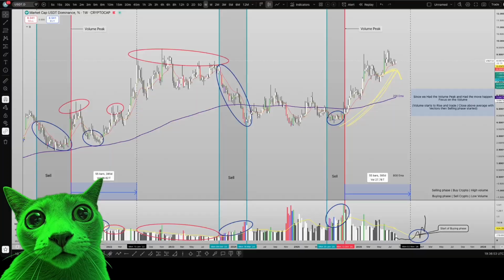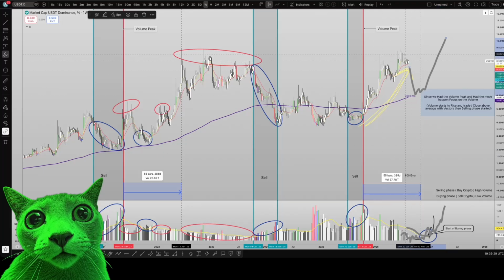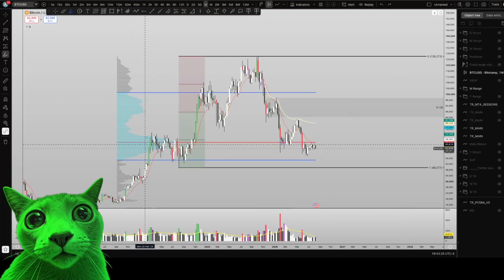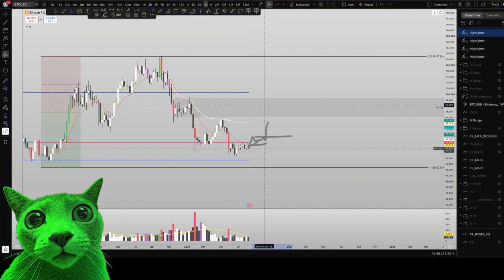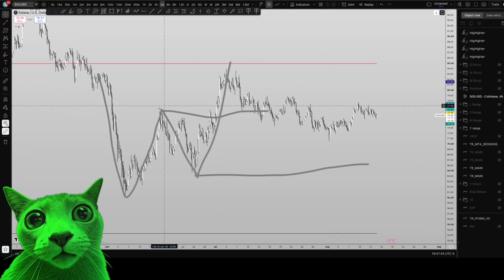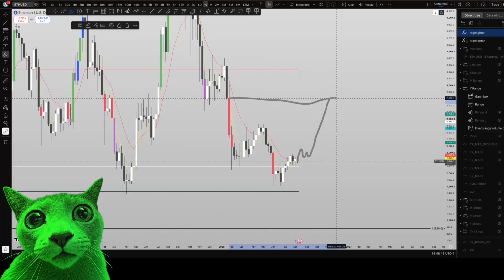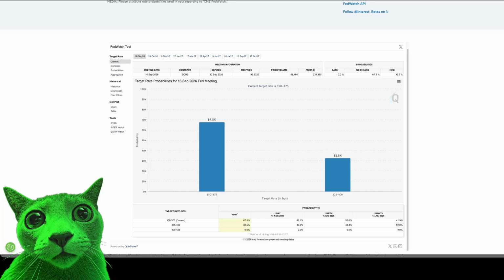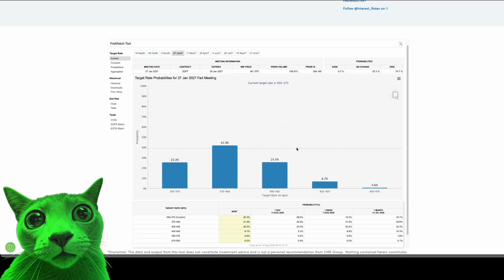I WANNA FULL PORT CRYPTO !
To make a Long story short Im bullish Crypto and long on Oil to Hedge this play